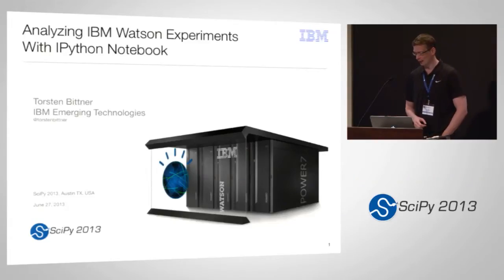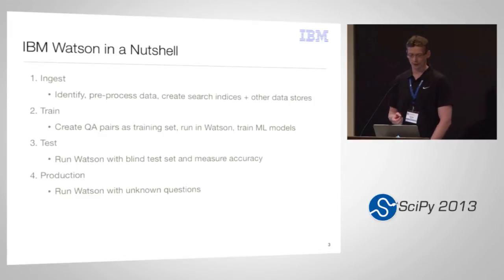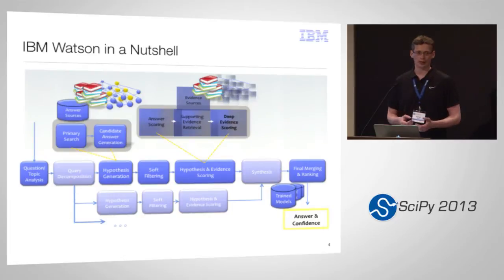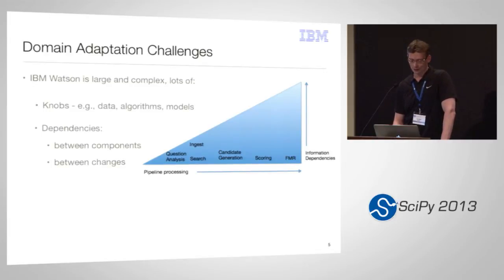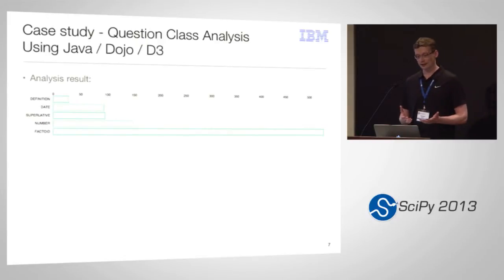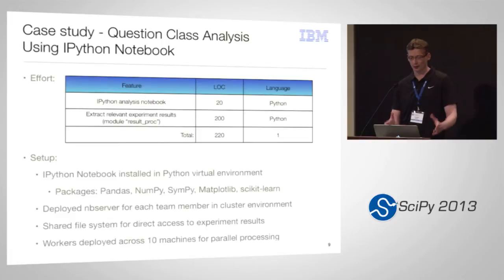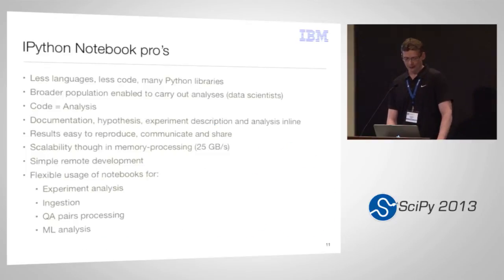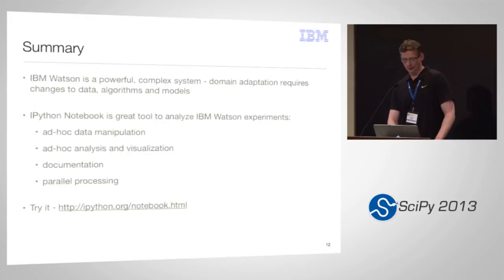Analyzing IBM Watson experiments with IPython Notebook; SciPy 2013 Presentation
Authors: Bittner, Torsten, IBM

Track: General

IBM's Emerging Technologies team was tasked with migrating the IBM Watson system that won the Jeopardy!-like game to a domain-independent codebase. This task started as a software engineering exercise and later became an information engineering exercise as we worked to optimize the system's question-answering ability for new domains. In this new paradigm the team would observe and measure a system behavior, such as its accuracy in generating candidate answers to a particular type of question, and then hypothesize what (software) change to the system would improve the behavior and how it would impact the original measurement. The team would then implement the change, re-run the system against a test dataset, analyze the gigabyte-sized test results to evaluate the difference in system behavior. By conducting many series of these experimental iterations, the team was able to significantly improve IBM Watson's question-answering performance.

Our initial attempts at information engineering used Java and the D3 JavaScript library to extract, analyze and visualize metrics of the system's behavior. Wiki pages were used to document the many experiments and their configurations. However, this arrangement proved overly cumbersome for handling the large numbers of experiments we ran, and our need to share experimental details, visualizations and results with other teams. Furthermore, we also needed to enable a broader skill set of people -- beyond expert Java programmers -- to conduct analyses, create visualizations, and share findings.

This talk describes how we used the IPython notebook environment and the rich set of Python data science libraries (e.g. Pandas, NumPy/SciPy) to perform reproducible science, which resulted in improvements to IBM Watson's accuracy.